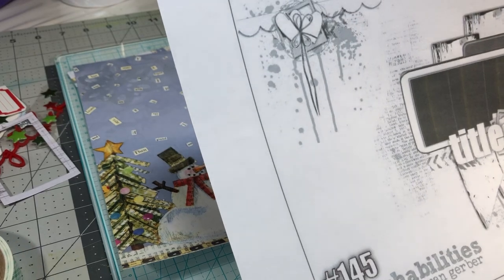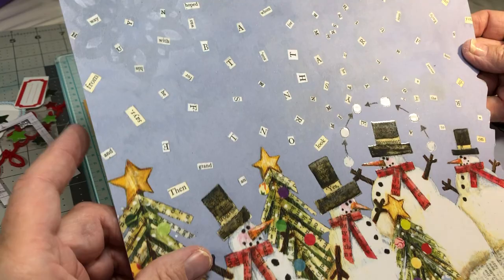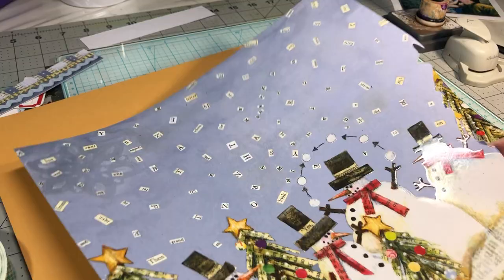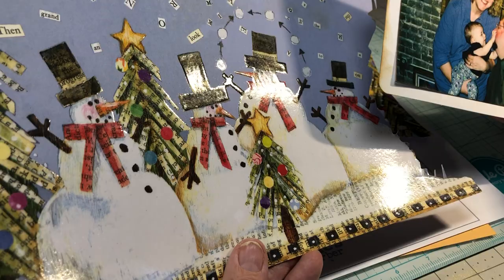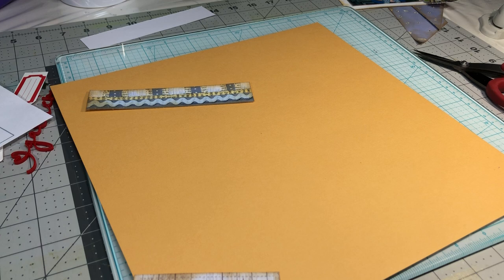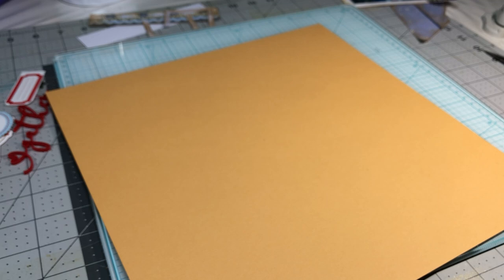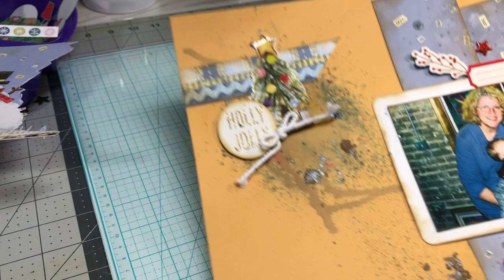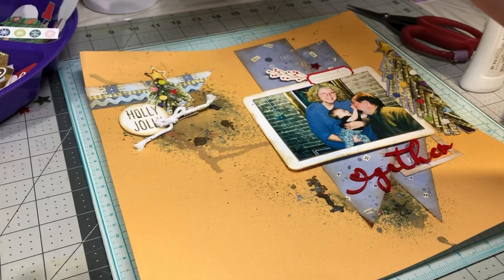Gather: Mixed Media Frenzy Process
Working from a sketch I did a couple things that are out-of-the-ordinary for me.  First, I used textured and colored cardstock as a base instead of white or black.  And it's not a color I'm fond of.  Next I used a "magic powder" pigment (which I've used many times) but in a slightly different way.  I think the messy/grungy look is perfect for the 100-year-old natural brick wall in our loft in downtown Houston. Check out the other Mixed Media Frenzy participants to see their takes on this week's sketch!